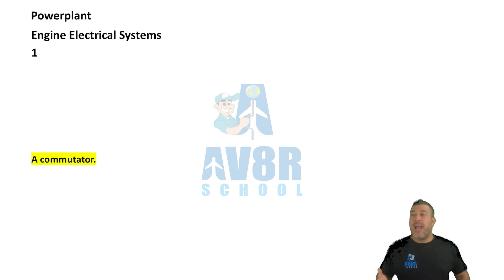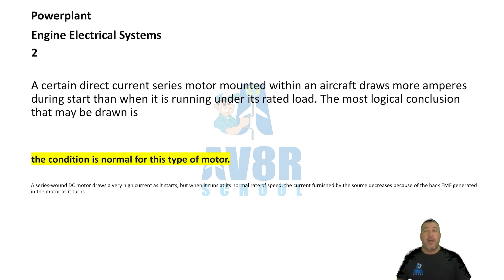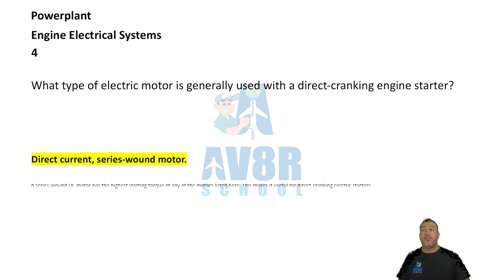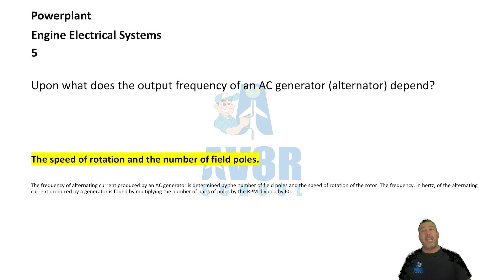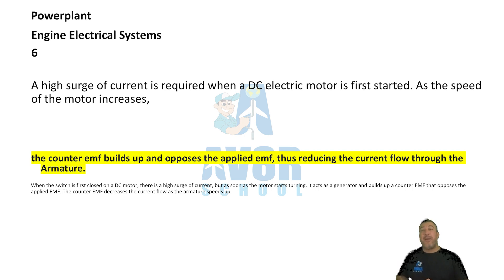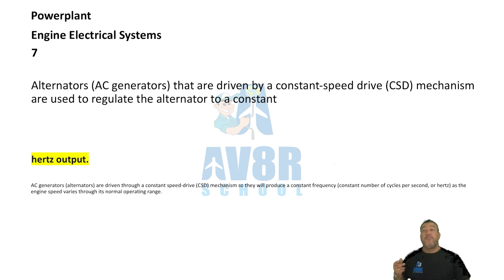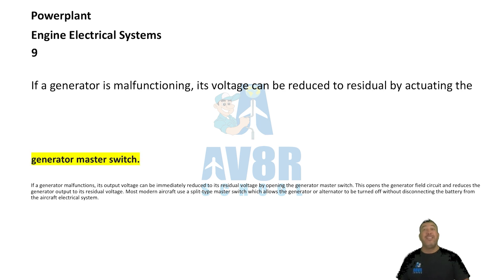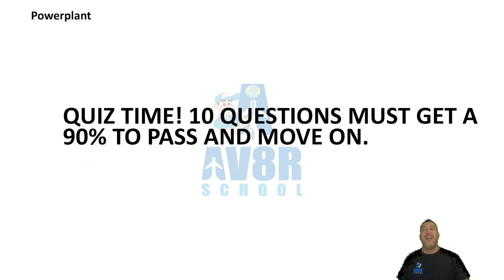Engine Electrical Systems | FAA Powerplant Written Exam Test Prep | Chapter 6_Video 1 of 7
⚡ Engine Electrical Systems | FAA Powerplant Written Exam Prep | Chapter 6 Part 1 of 7
Welcome to Nestor A. Cadena TV! 🚀 In this video, we're diving into Chapter 6 of the FAA Powerplant Exam—Engine Electrical Systems. Get ready to tackle 10 essential questions from a total of 70 in this chapter! 💡 Remember, aim for 90% or better to move forward. Let's go! ✅

👉 Question Highlights:
. Commutator Function—Converting alternating current (AC) to direct current (DC). ⚡
. Direct Current Motor—Normal high-amp draw during startup explained. 🔋
. Generator Field Strength—How it's varied according to load requirements. 🔄
. Series-Wound Motor—Used in direct cranking engine starters. 🔧
. AC Generator Output—How speed and field poles affect frequency. 🔁

We’ll also dive into topics like counter EMF in DC motors, constant Hertz output in alternators, and more. If you're preparing for the FAA Powerplant Test, this video is a must-watch! ✈️

Don’t forget to test your knowledge with the quiz at the end! 💪